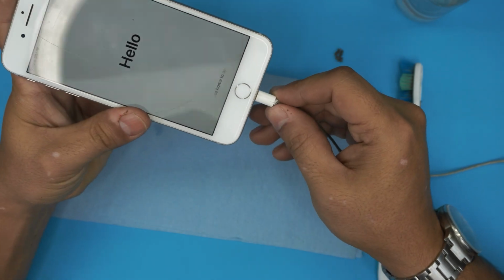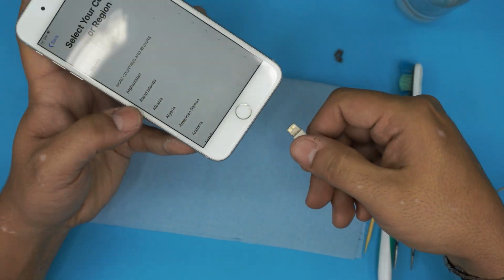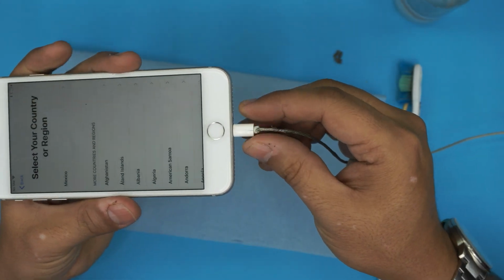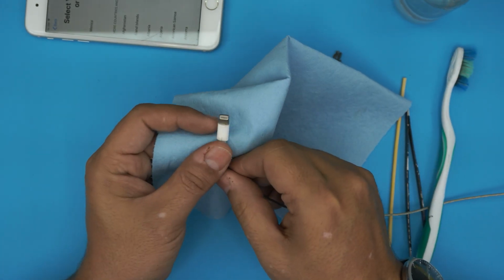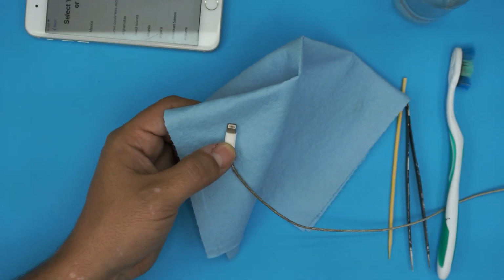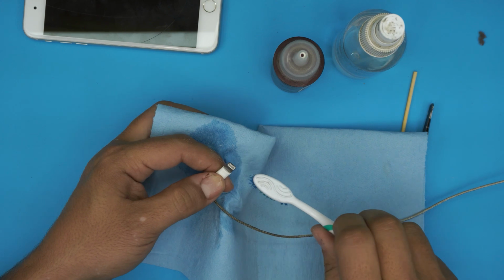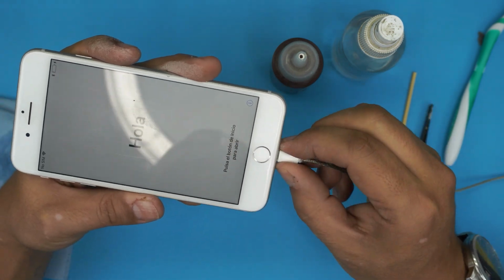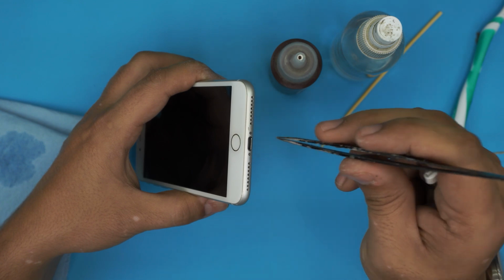iPhones charging port Professional Cleaning | Charge Port FIX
In this video i will show you how to Clean iPhone 6, iPhone 7, iPhone 8 , iPhone x, iPhone 12, CHARGE PORT STEP By STEP.

› Bitcoin: 18hcxrq3tgSdLPfKMETsVjUDVKY6ZQmyDz
› Bitcoin Cash: qp280zsc88t7jqtf8tc2sqawamujlf9vpcv685ug2l
› Ether: 0xac3194010D46f256A6F63E5794336C396C08ebC0